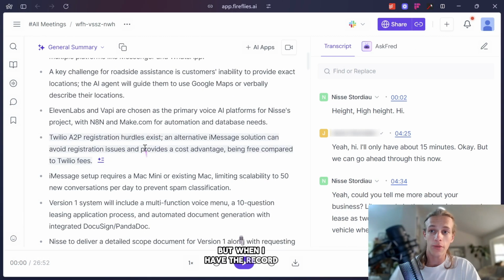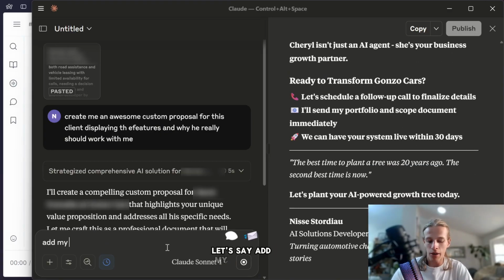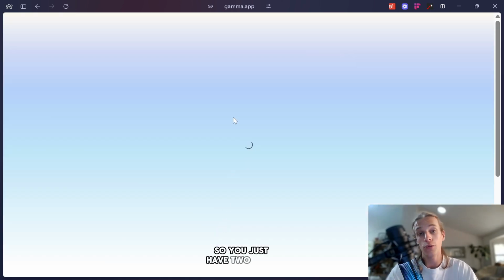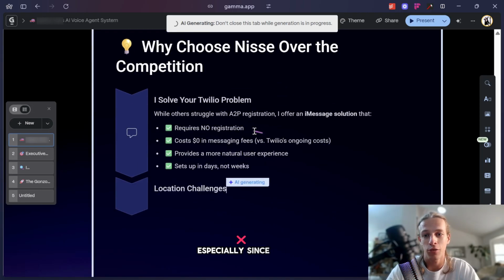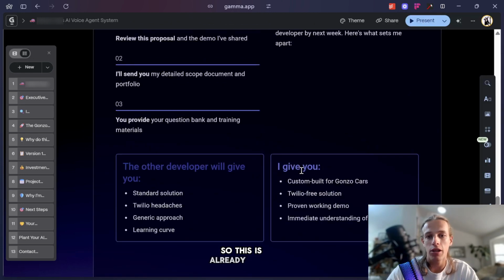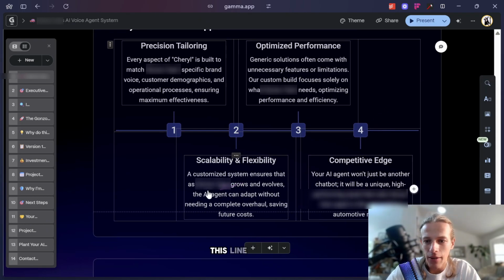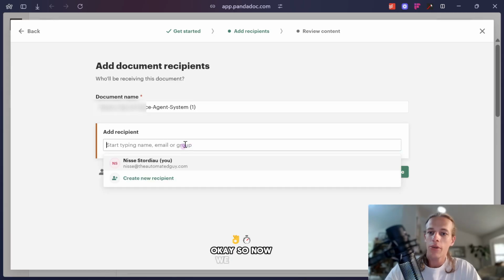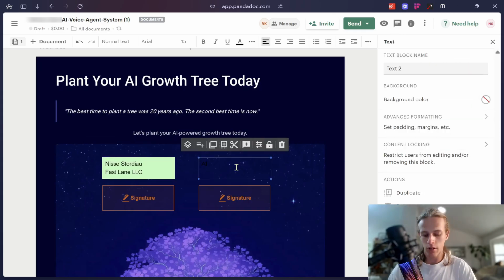10-Minute Proposals That Close 90% of My Clients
pay once - get access for life before it goes on subscription !

On the art of transforming banality into beauty

Here lies the secret of our age: the compression of weeks into moments, the distillation of labor into pure essence. Watch as artificial intelligence becomes silent muse & creator